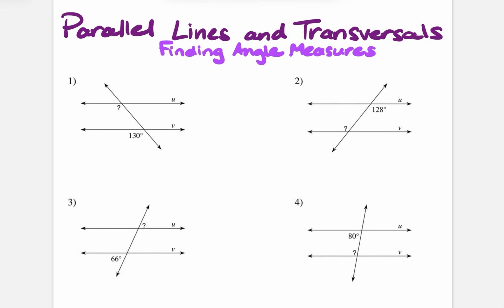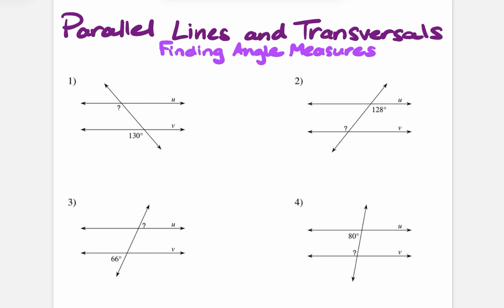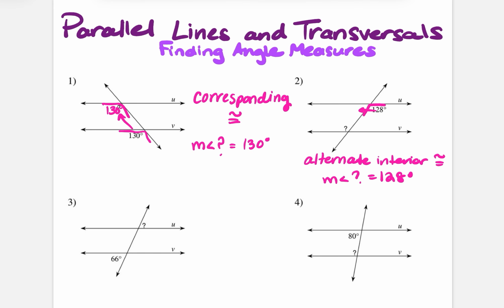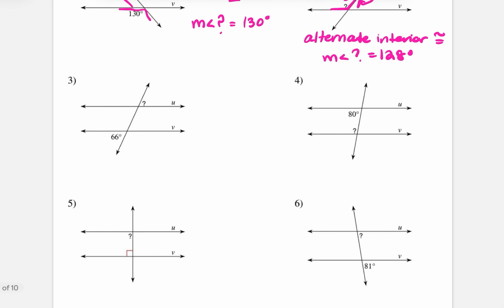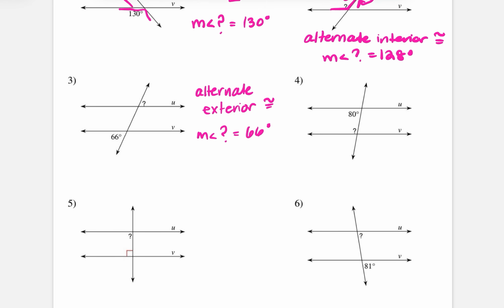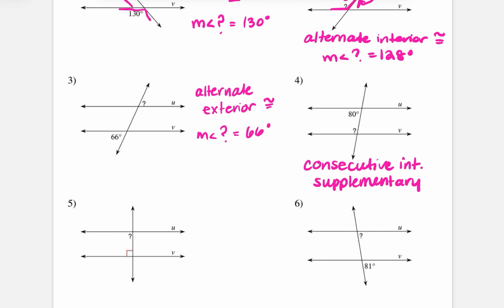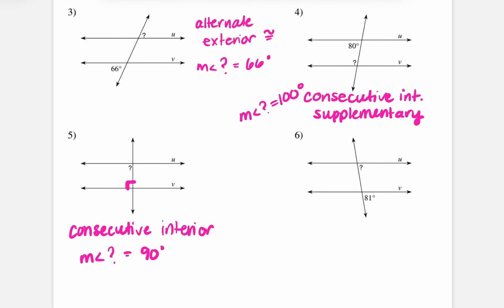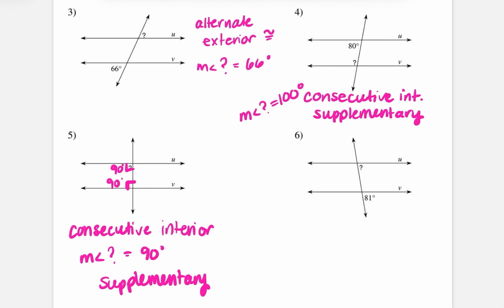Finding Angles with Parallel Lines and Transversals